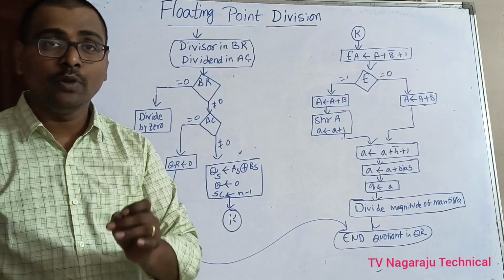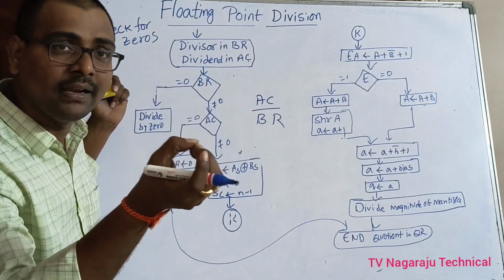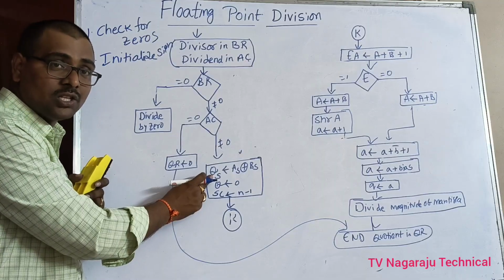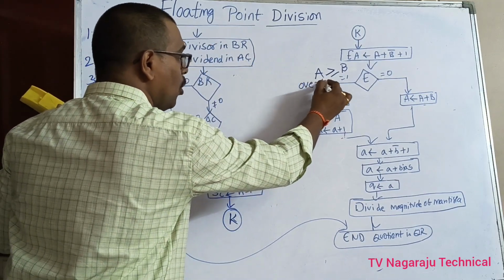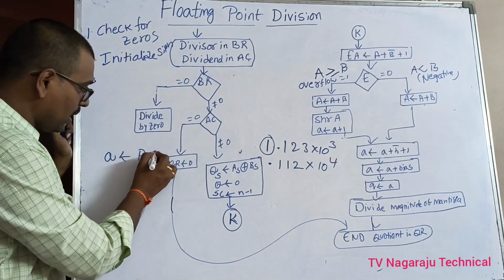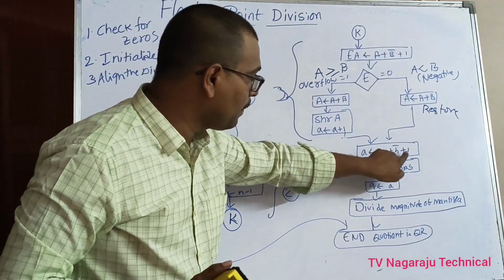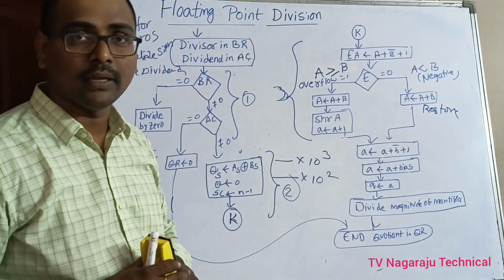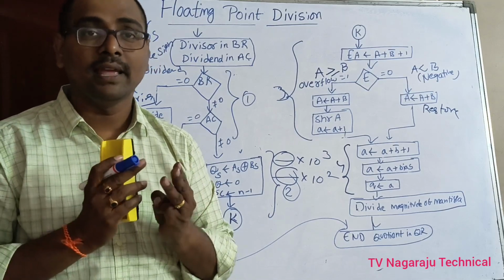Floating Point Division Explained with Example | Computer Organization | Computer Arithmetic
In this video, we explain the Floating Point Division Algorithm used in Computer Organization for dividing real numbers represented in floating point format. Floating point arithmetic allows computers to handle very large and very small numbers using scientific notation.

The lecture explains the step-by-step division process, including exponent subtraction, mantissa division, normalization, and determination of the sign of the result.@tvnagarajutechnical9978

📌 Topics Covered

Introduction to Floating Point Division
Floating Point number structure (Sign, Exponent, Mantissa)
Algorithm for Floating Point Division
Exponent subtraction during division
Mantissa division process
Normalization of the result
Example of floating point division
This topic is important for understanding computer arithmetic operations, floating point processing, and ALU design in digital computers.